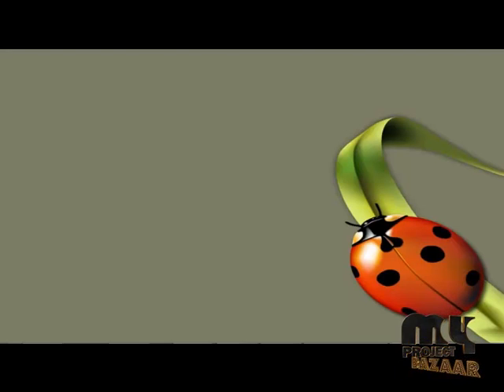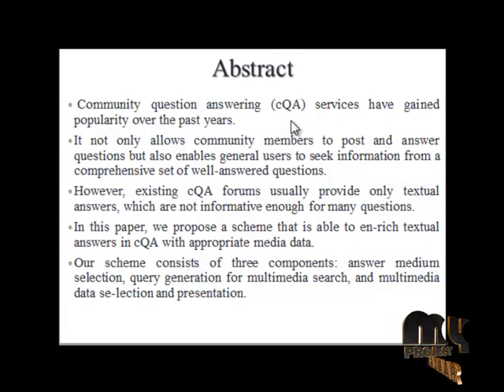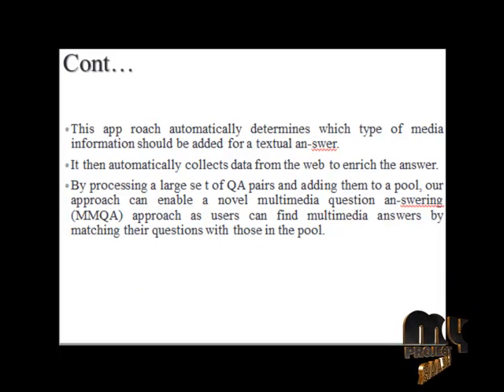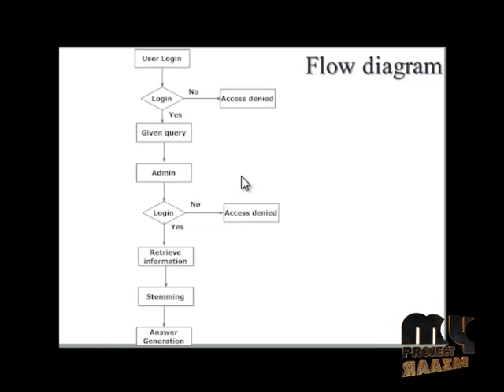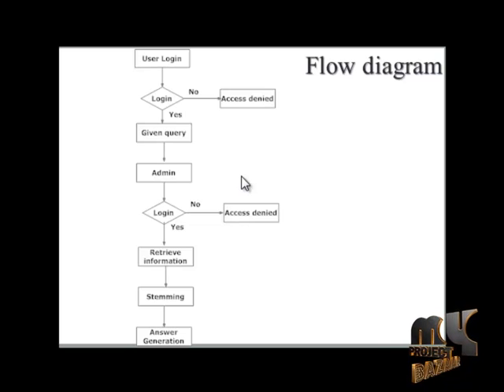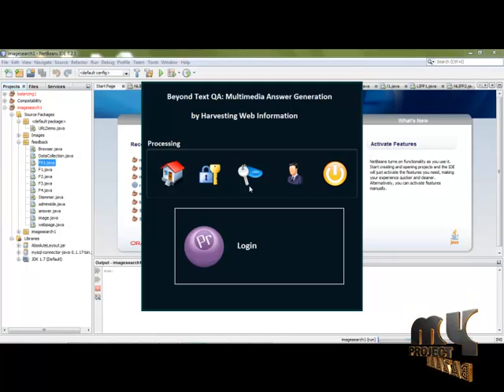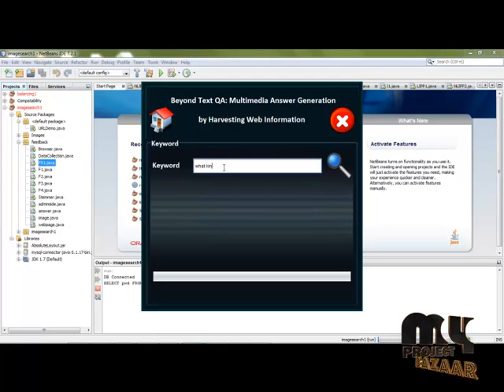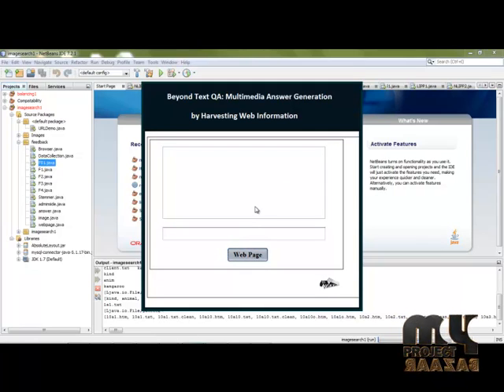Final Year Projects 2015 | Beyond Text QA:Multimedia Answer Generation